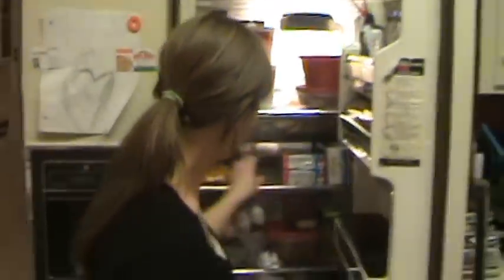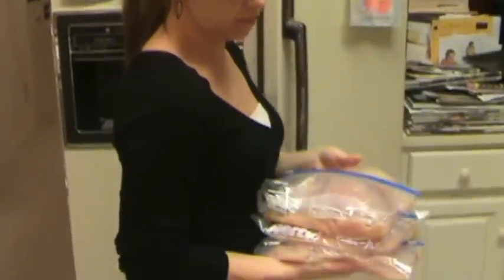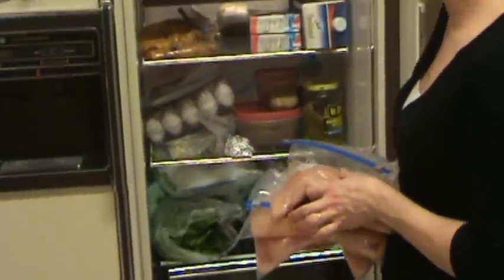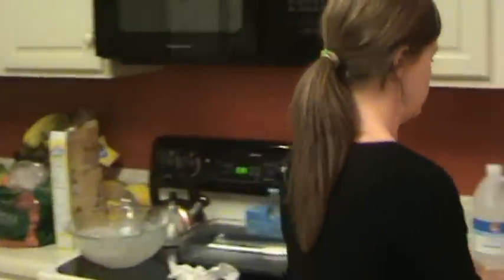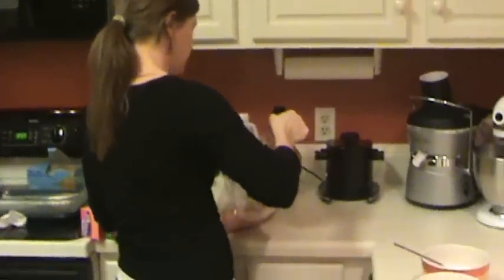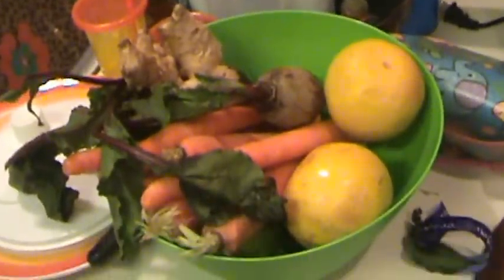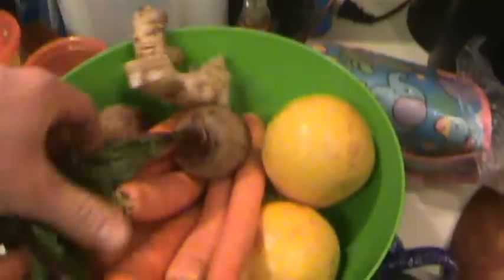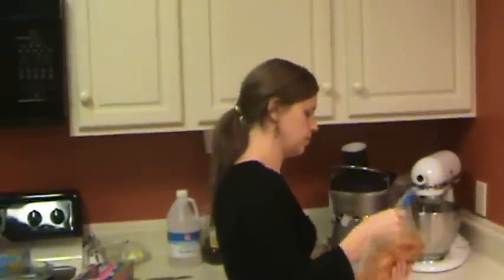making chicken part 3